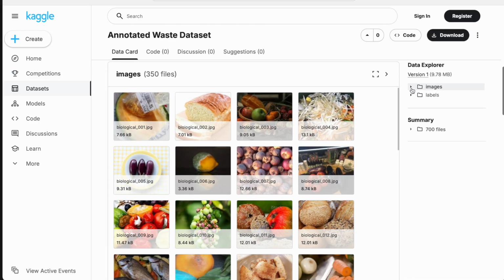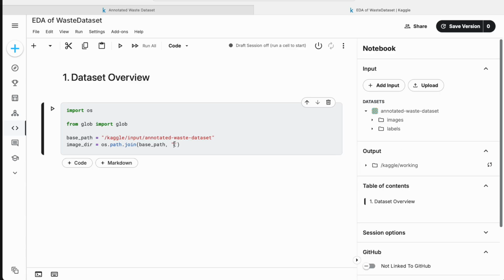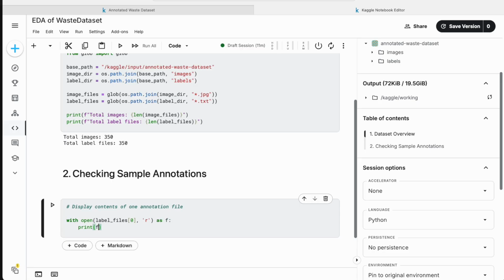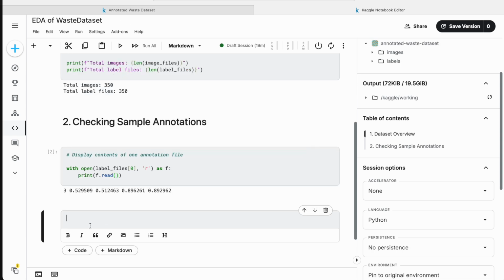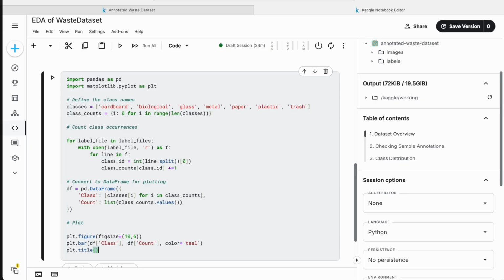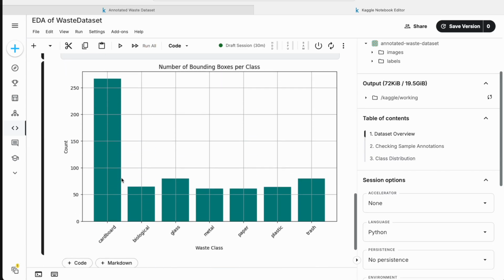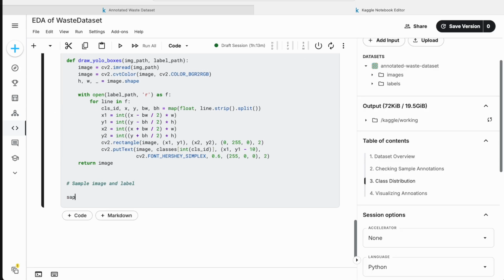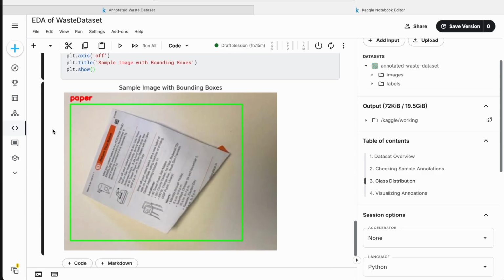Exploratory Data Analysis (EDA)